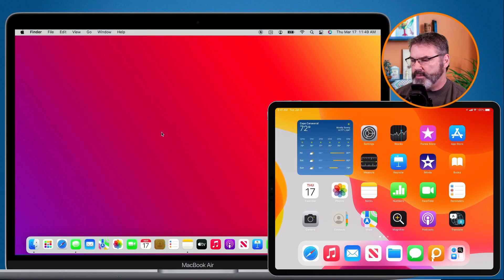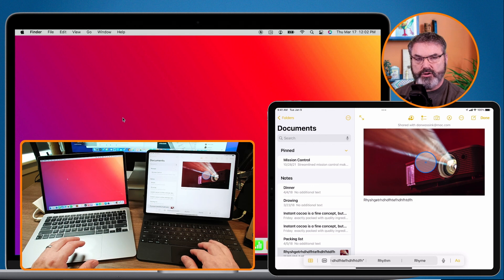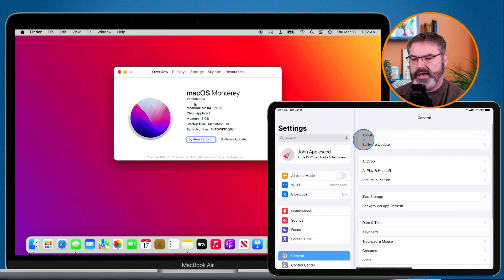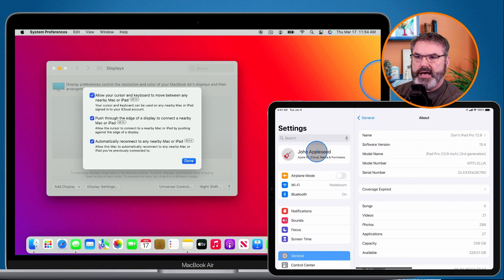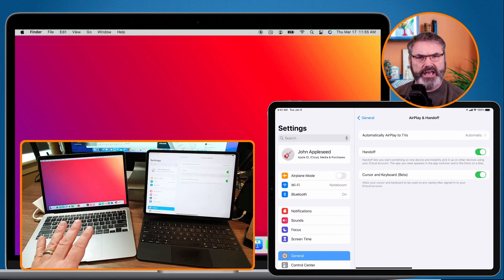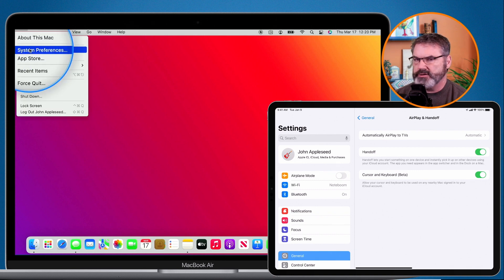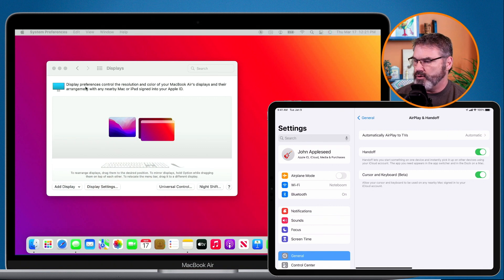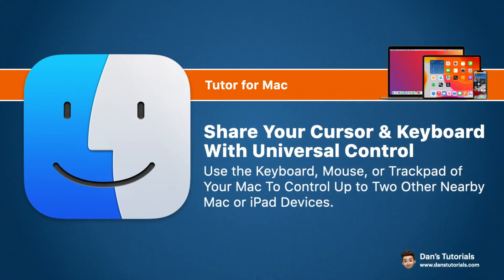Share your Mac's Cursor & Keyboard with Universal Control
When using Universal Control, you can share your cursor and keyboard with multiple devices. As an example, you could user your trackpad and keyboard from your Mac with your iPad! Each device shows its own screen and apps, but you can use a single keyboard, mouse, or trackpad to move the cursor, type, and even copy content between them. See how to use Universal Control with a Mac and iPad in this video for Universal Control.